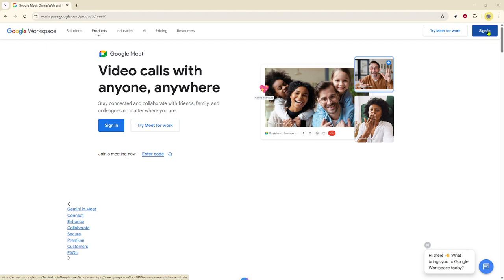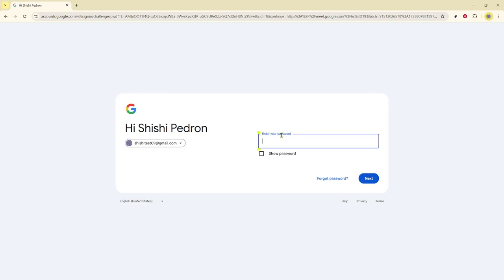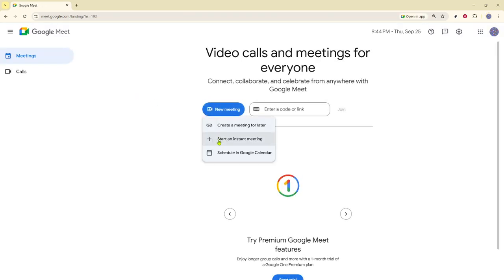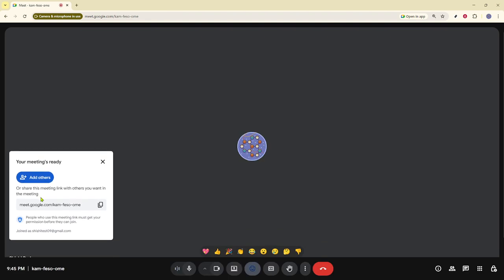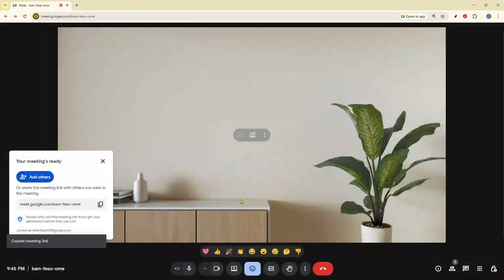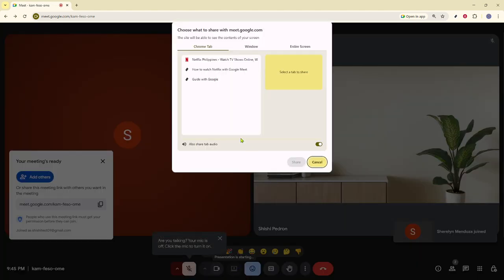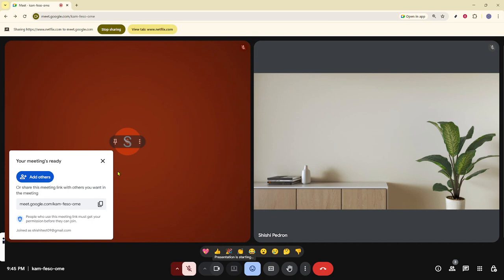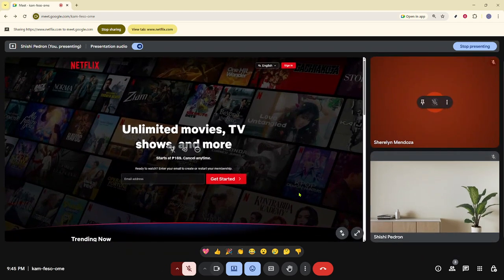How to Watch Netflix with Google Meet [Full Guide 2026]